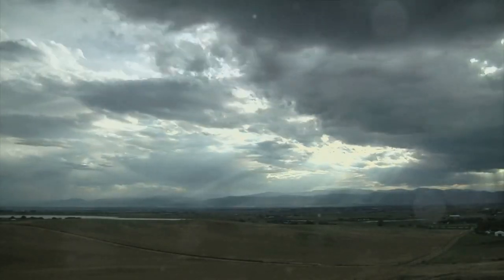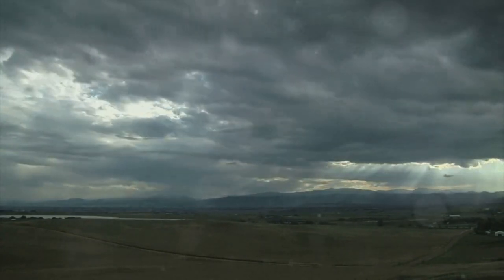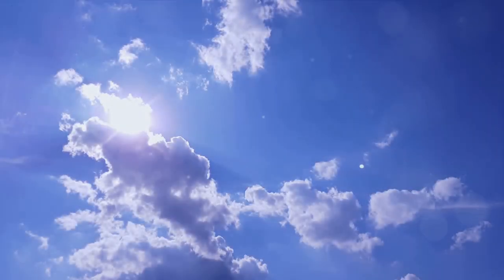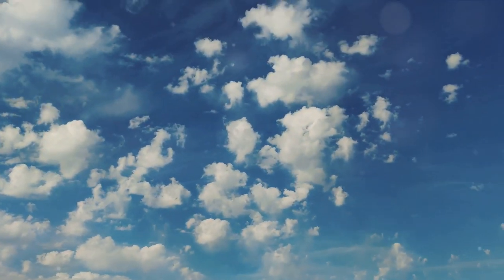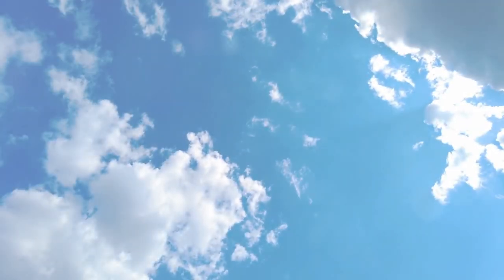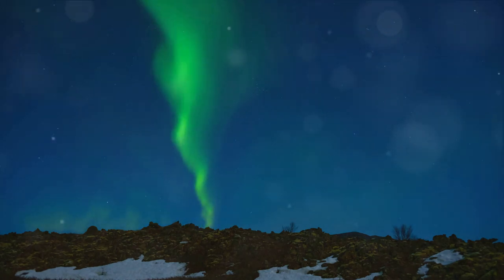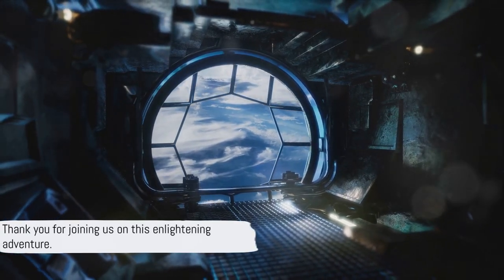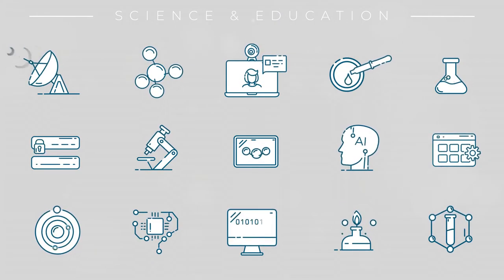Azure revealed: Science behind the blue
Welcome to our enlightening exploration of one of nature's most captivating mysteries: why the sky appears blue.

In this video, we embark on a scientific journey to unravel the intricacies of atmospheric optics and understand the phenomenon that paints our skies in shades of azure.

First, we delve into the fundamentals of light and color, exploring how sunlight interacts with Earth's atmosphere to produce the vibrant hues we observe. Through clear explanations and vivid visualizations, we illustrate the process of Rayleigh scattering, wherein shorter wavelengths of light, such as blue and violet, are scattered more efficiently by atmospheric molecules than longer wavelengths.

Next, we examine the anatomy of Earth's atmosphere and its role in shaping the color of the sky. From the outer reaches of the stratosphere to the denser layers of the troposphere, each component of the atmosphere contributes to the scattering and absorption of sunlight, ultimately determining the color we perceive.

But our investigation doesn't stop there. We also explore how factors such as air quality, humidity, and atmospheric particulates can influence the appearance of the sky, leading to variations in color and clarity.

Through engaging demonstrations and real-world examples, we aim to demystify this natural phenomenon and provide a deeper understanding of the science behind the blue sky.

So join us as we journey into the realm of atmospheric optics and uncover the secrets of why the sky is blue.